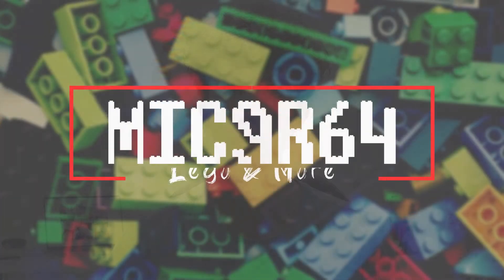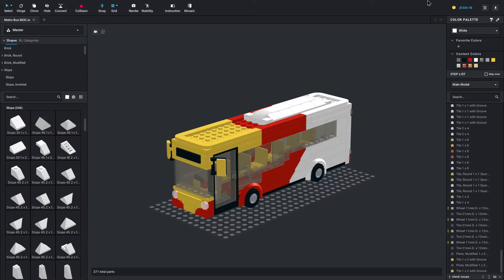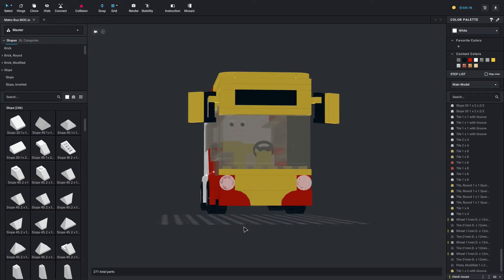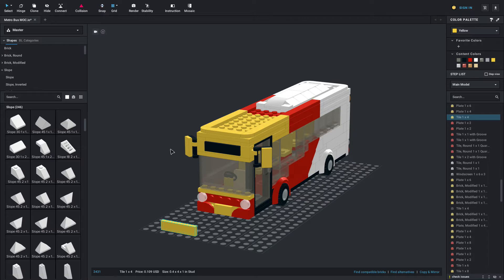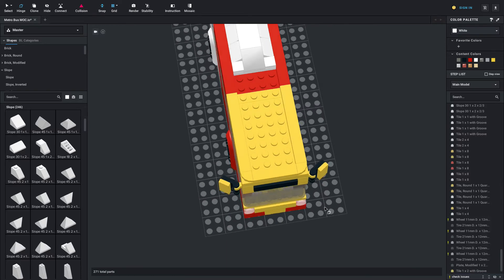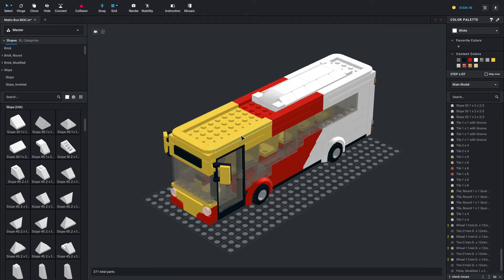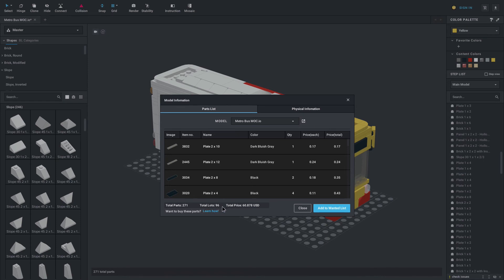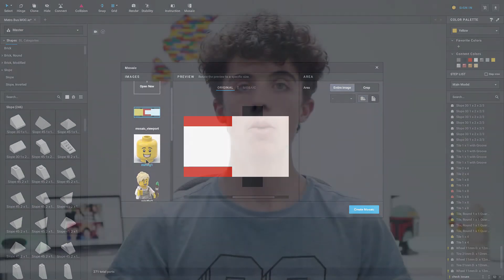Bricklink Studio Complete Beginner Tutorial - PART 1 The Basics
Learn the basics on how to use Bricklink Studio, a Lego design software program!

You can download Bricklink Studio here for Mac or Windows -

00:22 Complete Overview
01:40 Changing Angles
02:35 Adding Parts & Cloning Pieces
03:20 Snap Tool
03:49 Collision
04:21 Hinge Tool
04:50 Selecting Parts
05:17 Hiding Parts
05:50 Color Palette
06:33 Model Info
07:05 Stability
07:48 Mosaic